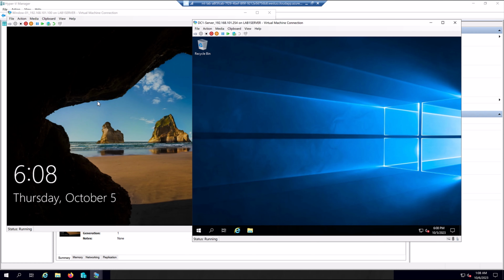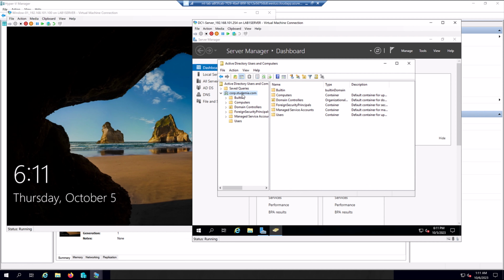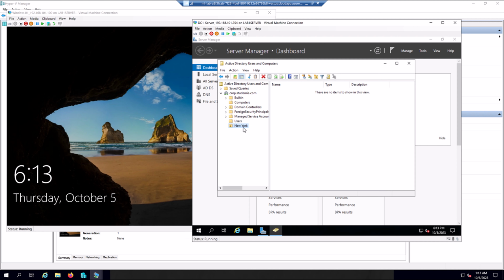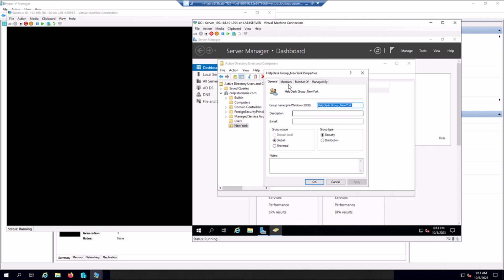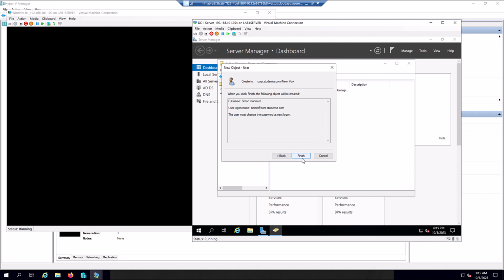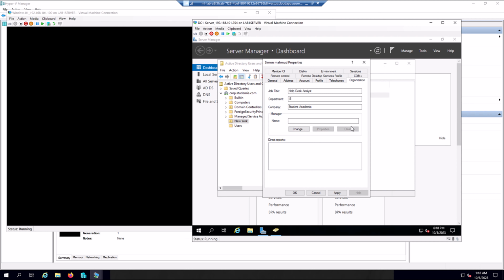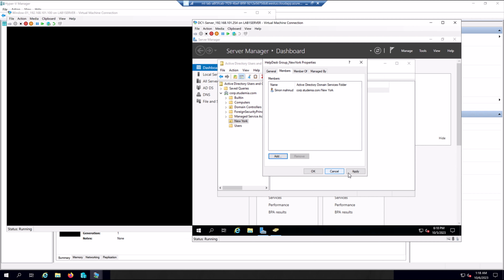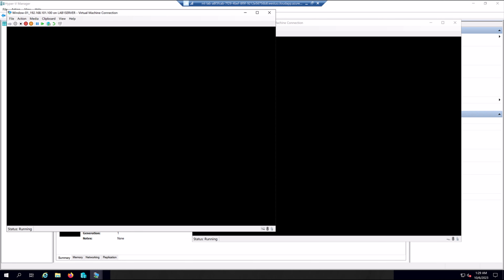On-boarding new user in Windows Server Part04